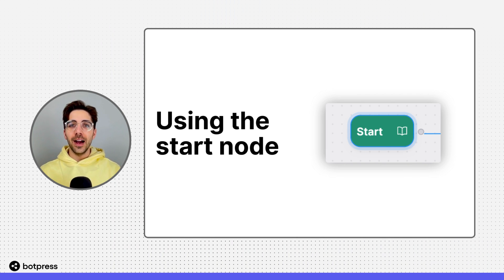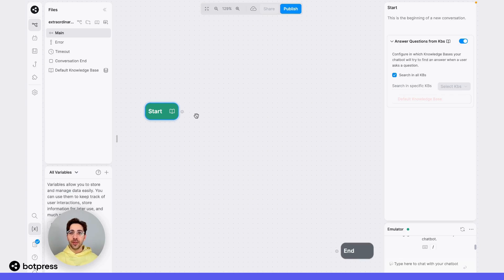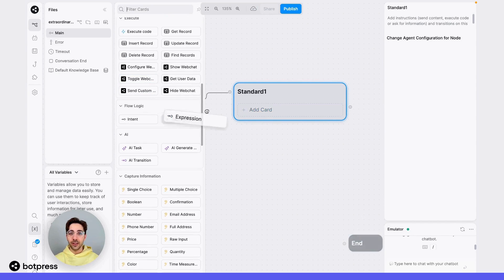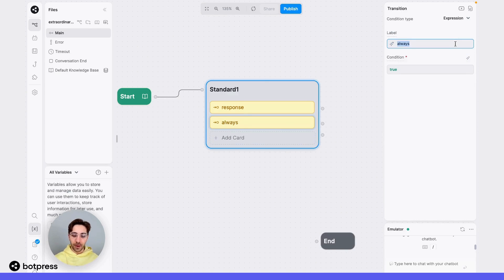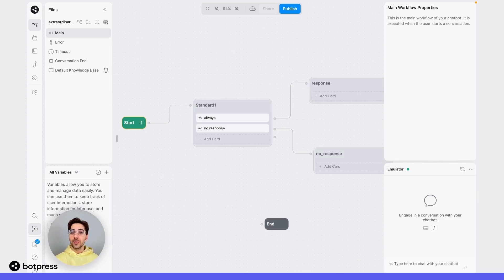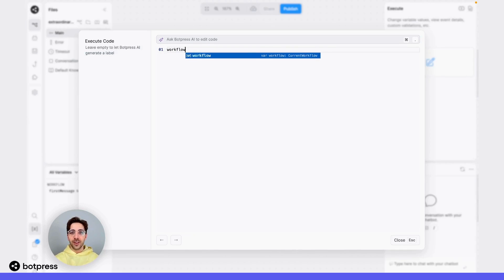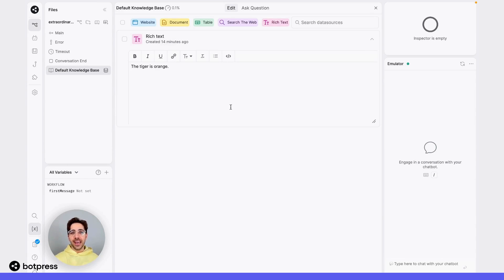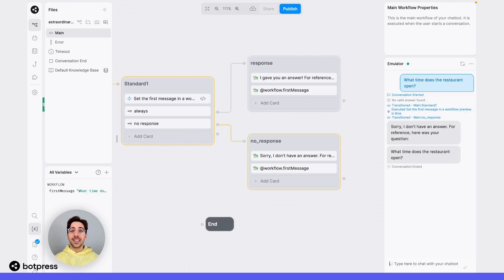Start Node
We demonstrate how to use the start node to answer questions or filter based on user queries.

What you'll learn:
📗 How to use the start node to answer questions
🪄 How to query all or certain knowledge bases from the start node
🗣️ Filtering the user's path based on the first message
🧠 Saving the first message to a variable